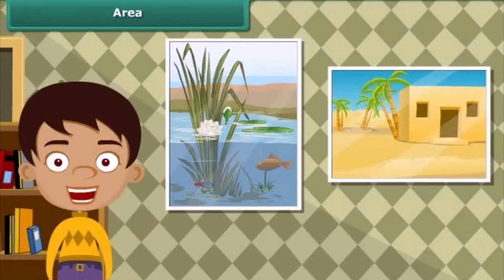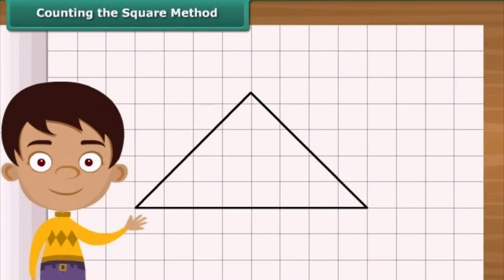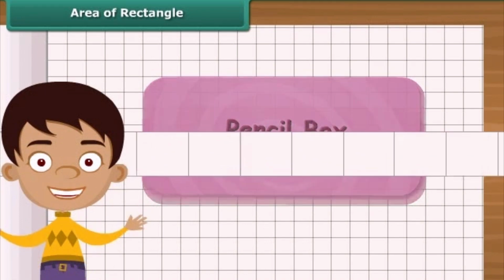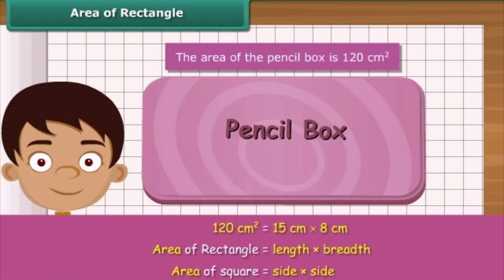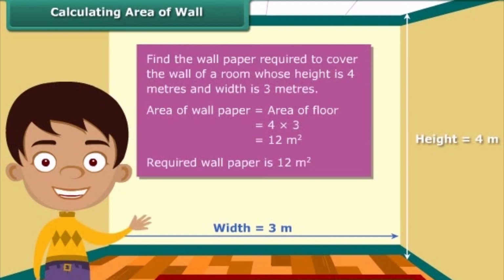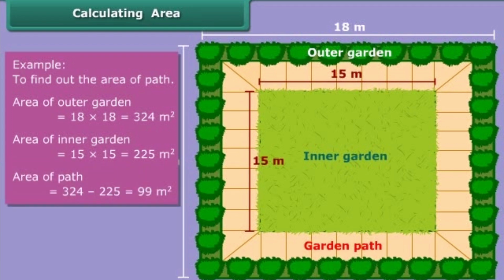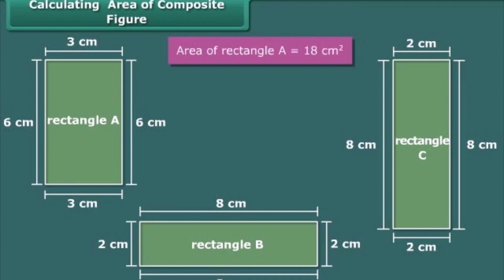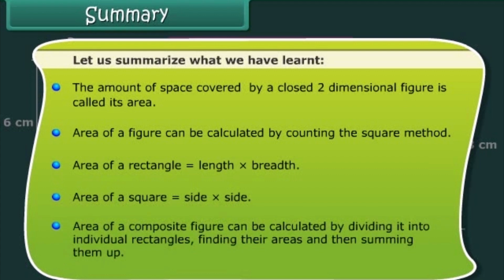Area | Learn How to Calculate Area of Different Shapes | Class 6 Maths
Welcome to this detailed lesson on Area for Class 6 Mathematics! In this video, we will explore the concept of area, which is a fundamental topic in geometry. We’ll learn how to calculate the area of different 2D shapes like rectangles, squares, triangles, and circles. Understanding how to find the area is important for solving real-life problems involving land, surfaces, and space. Whether you're new to this topic or need a refresher, this video will walk you through all the steps in an easy-to-understand way!

🌟 Topics Covered in This Video:
Introduction to the concept of area as the space enclosed within the boundaries of a shape.
Why area is important in both mathematics and real-life situations, like flooring, gardening, and architecture.

✅ Units of Area:
Understanding square units and how to measure area (e.g., square centimeters, square meters).
How to convert between different units of area.

✅ Area of a Rectangle:
Formula for the area of a rectangle: Area = Length × Width.
Step-by-step guide on how to calculate the area of a rectangle with examples.

✅ Area of a Square:
Formula for the area of a square: Area = Side × Side.
How to apply the formula and solve problems involving squares.

✅ Area of a Triangle:
Formula for the area of a triangle: Area = (Base × Height) ÷ 2.
Understanding how to identify the base and height of a triangle, and applying the formula with examples.

✅ Area of a Circle:
Introduction to the formula for the area of a circle: Area = π × Radius².
How to use the value of π (approximately 3.14) to calculate the area of a circle.
Solving problems involving circles and finding the area using the radius.

✅ Area of Irregular Shapes:
Understanding how to find the area of irregular shapes by breaking them into simpler shapes (like rectangles, triangles, or squares).
Using dissection and addition techniques to calculate the area of complex figures.

✅ Real-Life Applications of Area:
How understanding area helps in real-life situations, such as painting a wall, tiling a floor, and calculating the surface area of objects.
Practical examples to visualize the importance of knowing how to calculate area.

✅ Practice Questions and Fun Activities:
Interactive problems and exercises to test your understanding of calculating area.

Fun challenges that encourage applying area concepts in real-life contexts.
This video is perfect for Class 6 students and anyone looking to improve their understanding of how to calculate area for different shapes. By the end of this lesson, you’ll feel confident applying area formulas to solve real-world problems!

Easy-to-follow explanations of how to calculate area for various shapes.
Step-by-step examples to build a solid understanding of area calculation.
Practical activities to reinforce learning and encourage hands-on application.